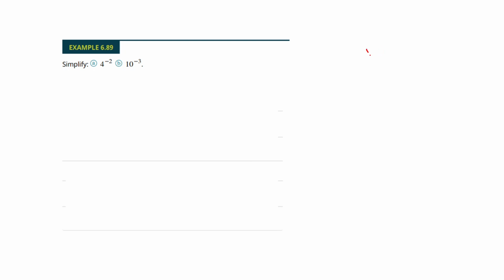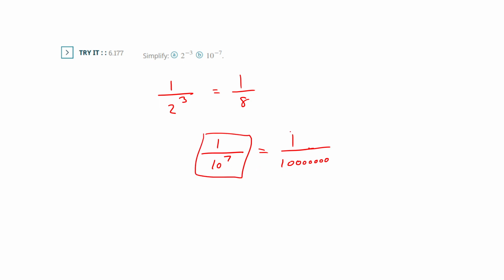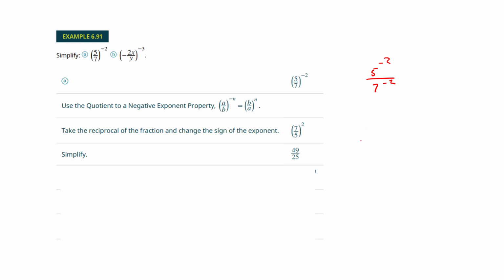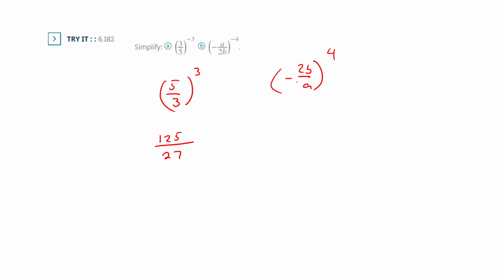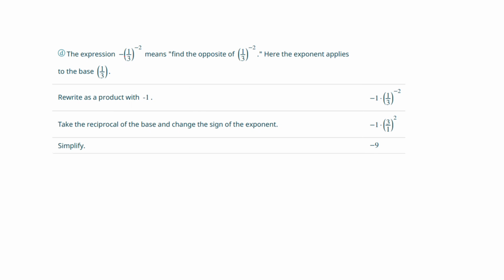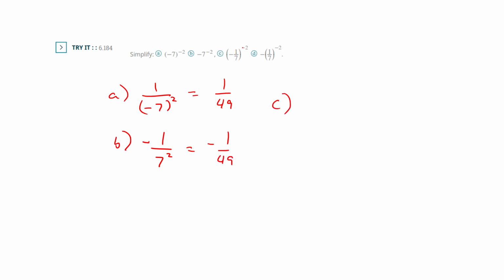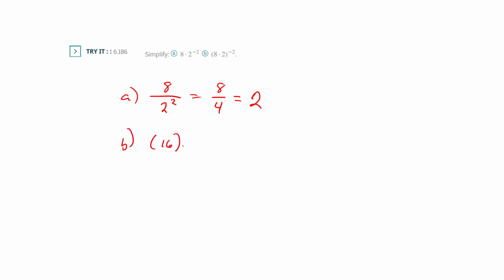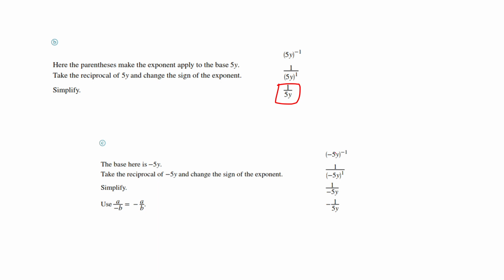Math House Alg I 6 7a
Using the definition of a negative exponent.